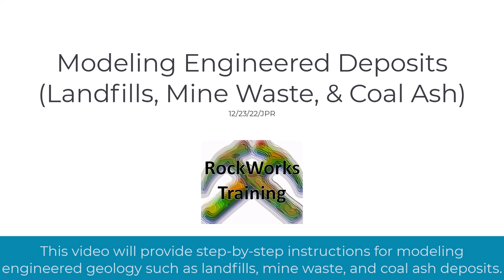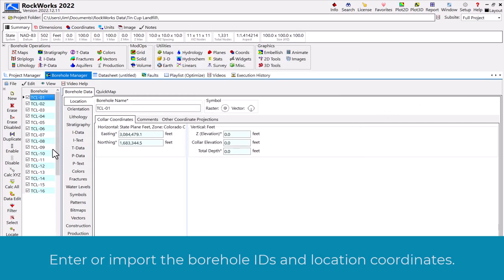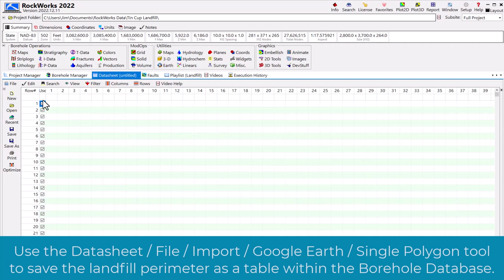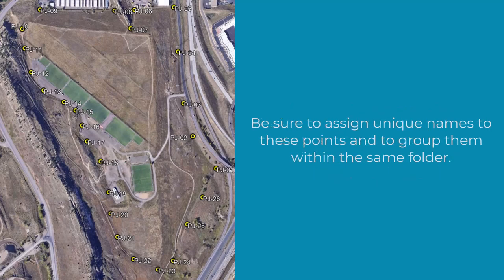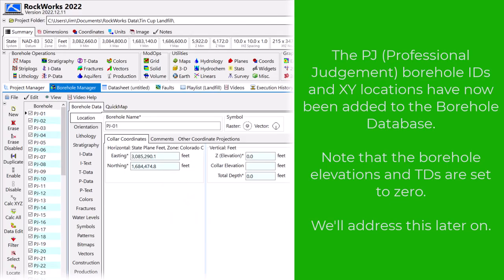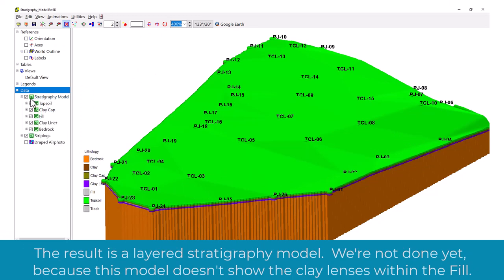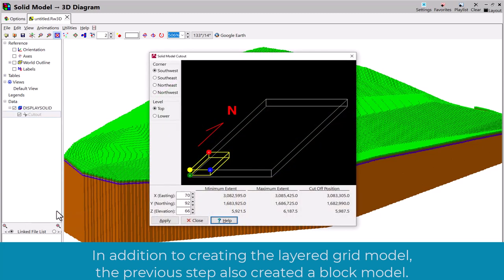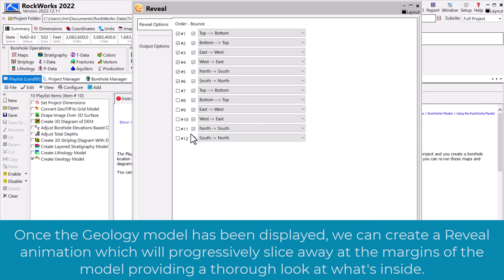Modeling Engineered Deposits Such as Landfills, Mine Waste, & Coal Fly Ash